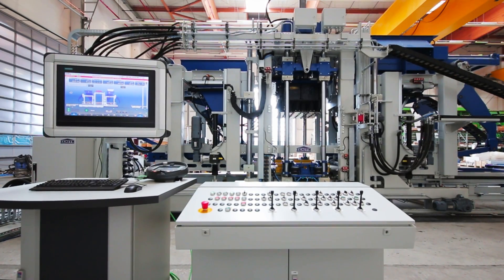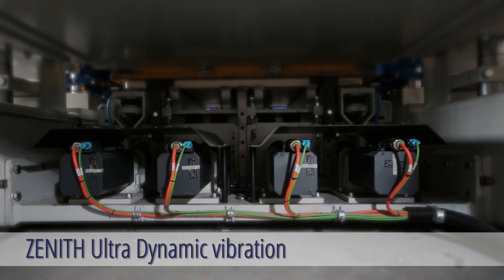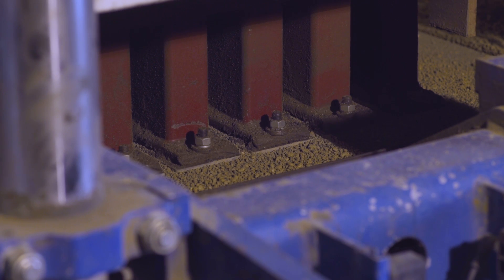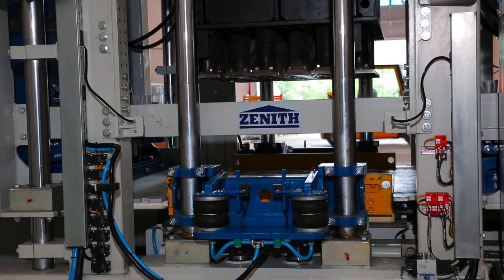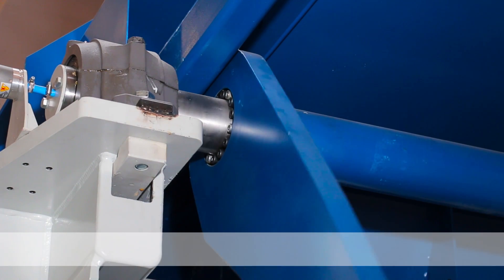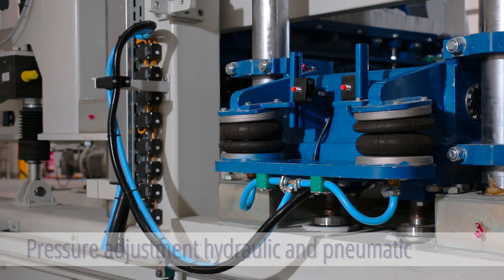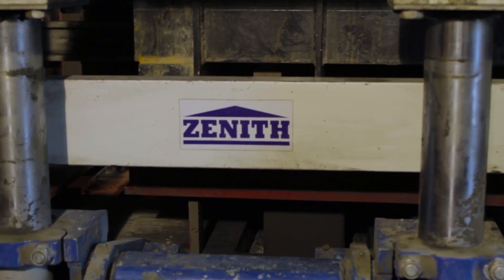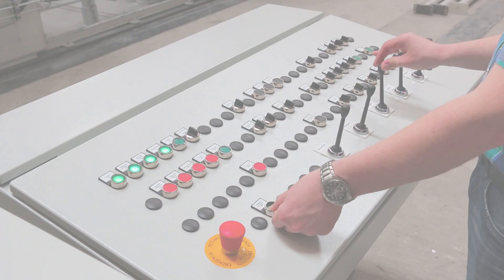Gemany ZENITH 1500-1 Big Board Block Making Machine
The newly designed high-performance single pallet big board BlockMakingMachine 1500 forms the centerpiece of a state-of-the-art and efficiently working concrete block production.

The wide range of production possibilities meets all customer requirements. The Zenith 1500 comprises the production of niche products, gardening and landscaping products as well as pavers, kerbstones, and bricks.

In addition to high quality and productivity, our engineers especially focus on guaranteeing a low-maintenance and trouble-free production process. Owing to the continuous use of screw fittings, all worn parts can be easily exchanged within the shortest time. Based on the screwable design of the vibration table, the motor cross beam, and the frame side parts, this machine is unique on the market as it adapts to the customer’s production conditions.

An automatic quick-change system for molds, various Colormix equipment, and other special equipment as well as tamper head cleaning devices complete our delivery program.

Moreover, the plant is equipped with a revolutionary control and diagnostic system which provides an all-around support for the machine operator and therefore always guarantees efficient production.

Chapter
0:22 Bolt fixed construction
0:41 ZENITH Ultra Dynamic vibration system
1:02 Filling unit spindles
1:12 Interlock of face mix filling unit
1:32 Mould movement
1:45 Position measuring system
1:56 Loose suspension of tamper head
2:11 Clamping sets instead of welded connections
2:22 Visualisation
2:40 Pressure adjustment hydraulic and pneumatic
2:52 Mobile operator device for mould change
3:21 Service units for valves
3:36 Operation